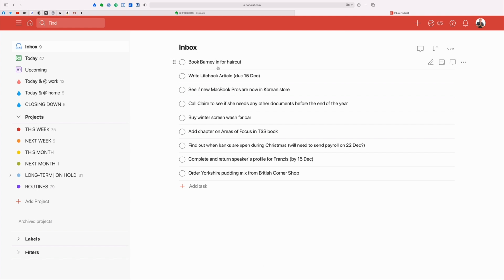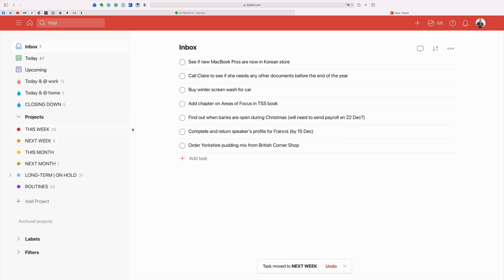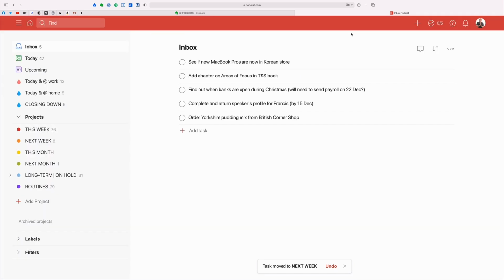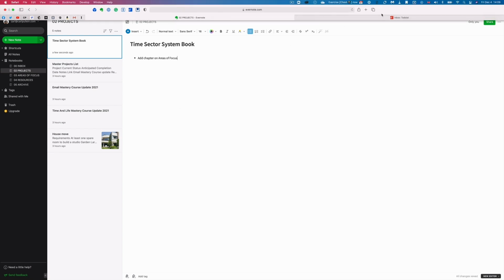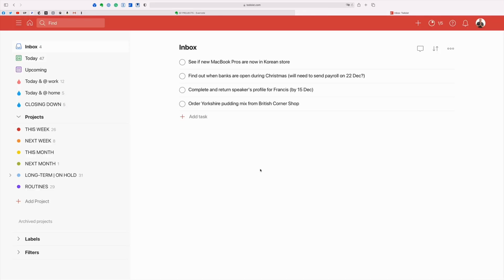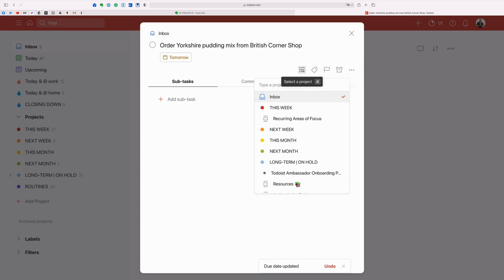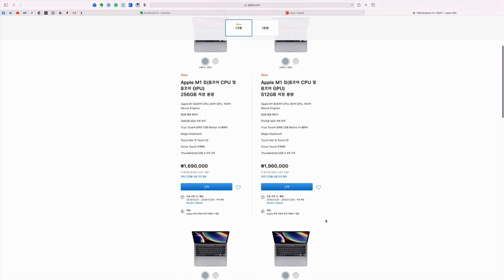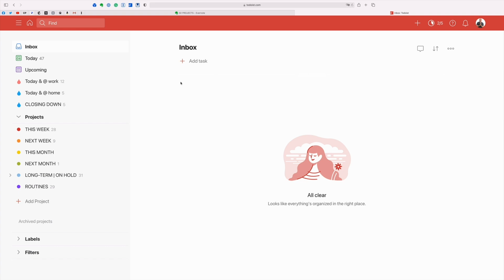How To Process Your Todoist Inbox.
This week, I share with you how I process my Todoist inbox at the end of every day.